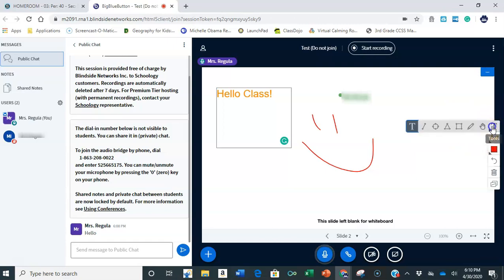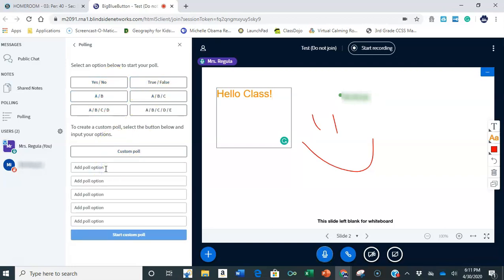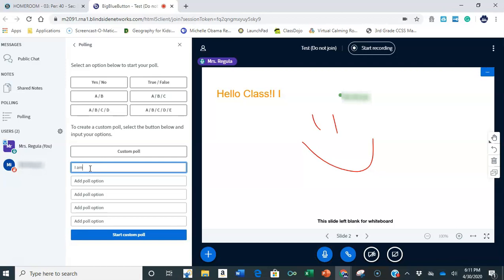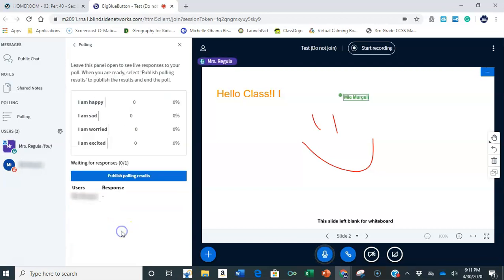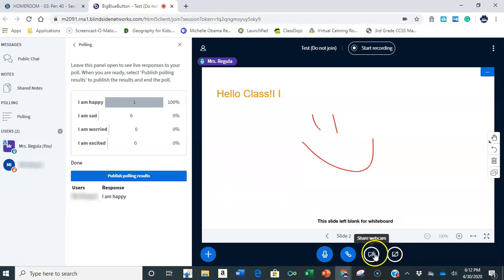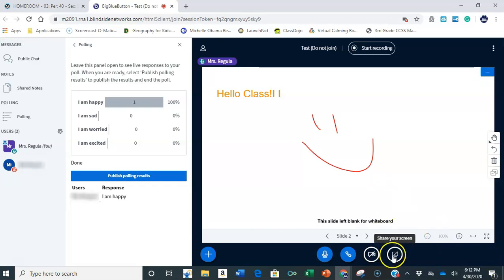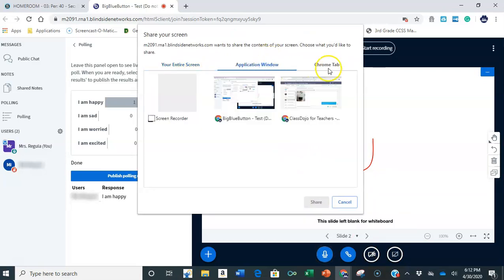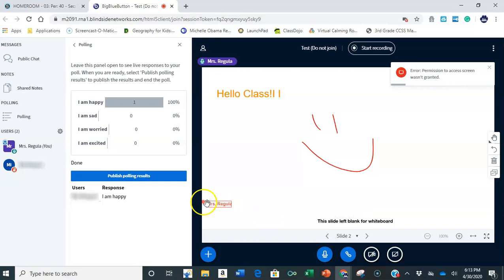Episode 5 Schoology Conferences